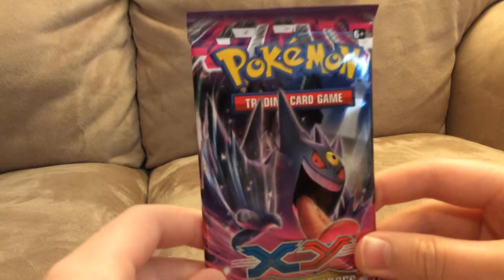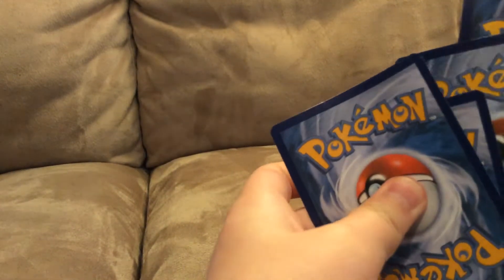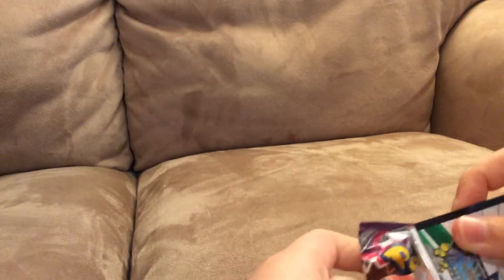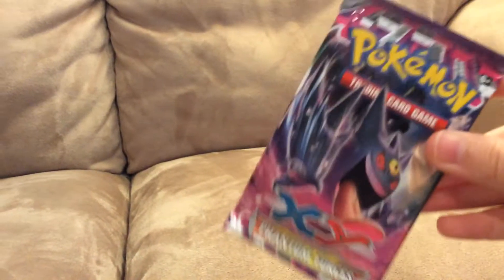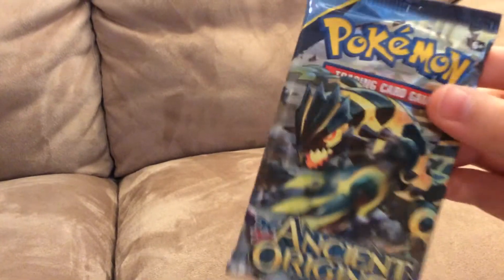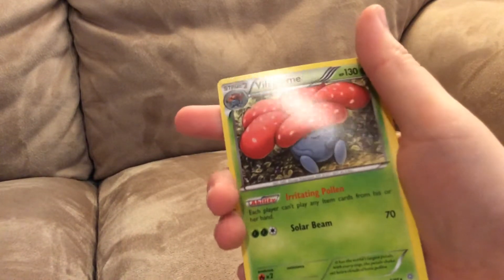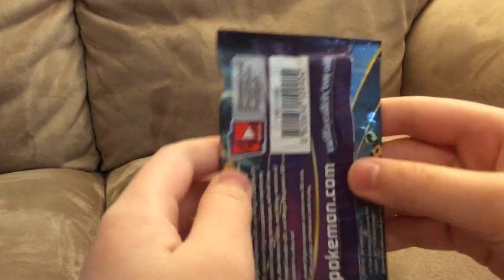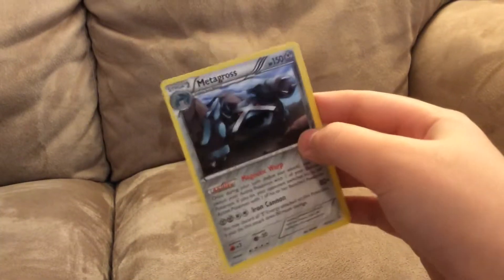Pokemon Booster Pack Unboxing Part 1